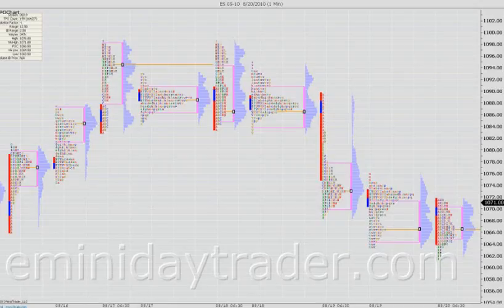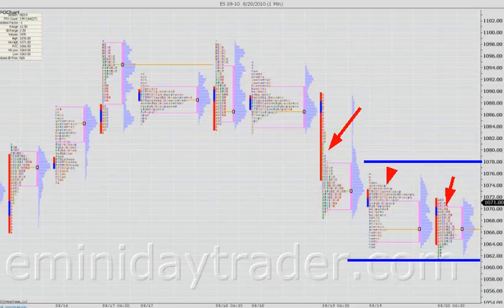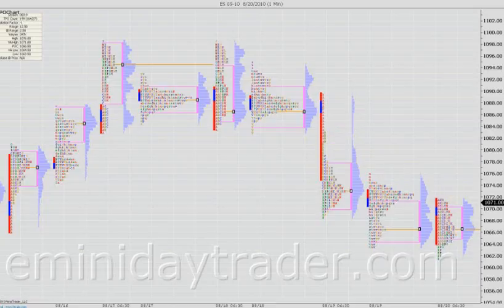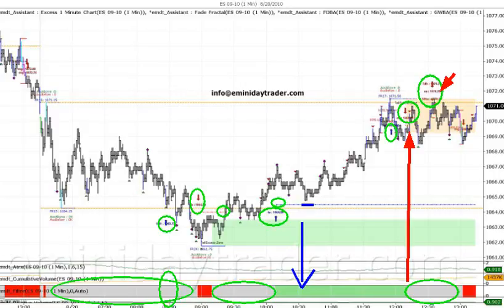Market Profile Trades 8-20-2010